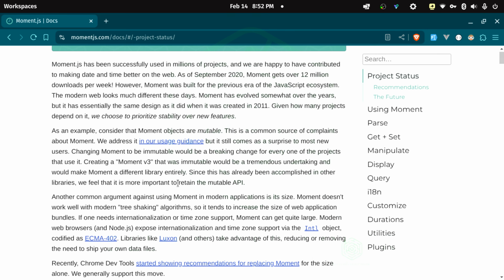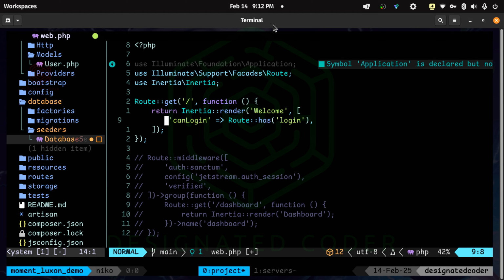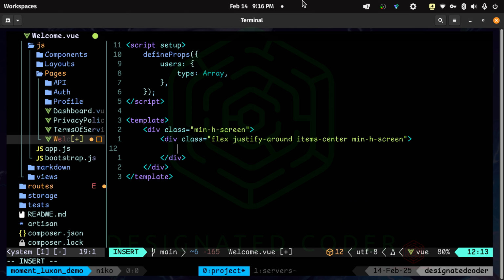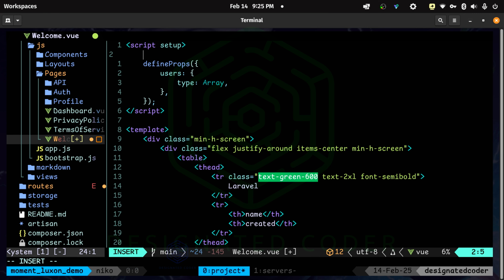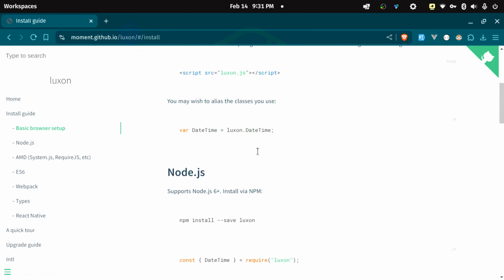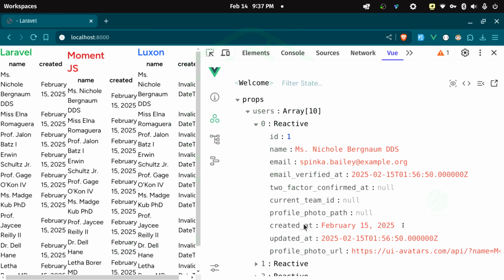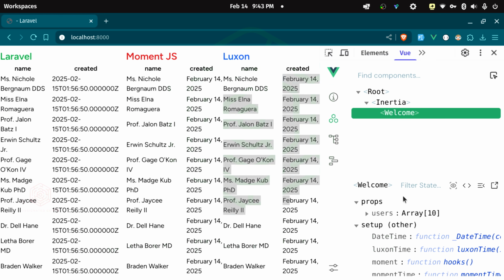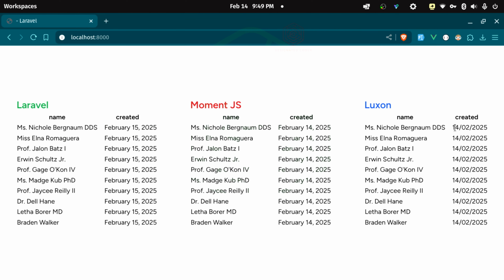laravel vs moment vs luxon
In this video we explore the use of Laravel timestamps with Moment JS and Luxon on the front end Vue.

📓 VIDEO CHAPTERS:
00:00 laravel vs moment vs luxon
00:40 Laravel, Moment JS, Luxon gotchas.
03:28 What Are We Using?
04:08 Seeding Users for Data.
05:00 Displaying Users on the Welcome Vue.
07:20 Laravel Time.
10:44 Moment Time.
14:33 Luxon Time.
23:19 Luxon Localization.

🔗 DOCUMENTATION:
✔️  CARBON DOCS:

📷 Image Attributions:
UNSPLASH THUMBNAIL: